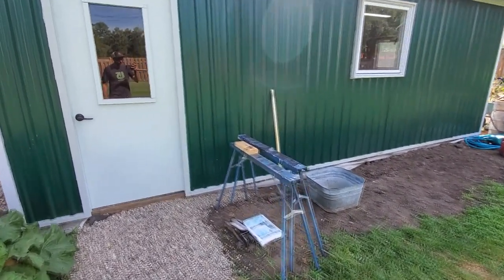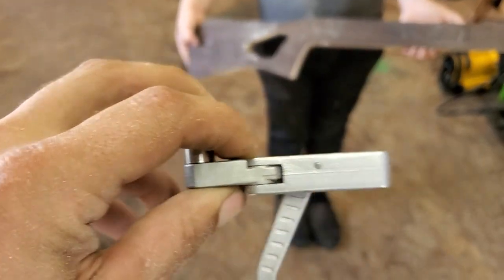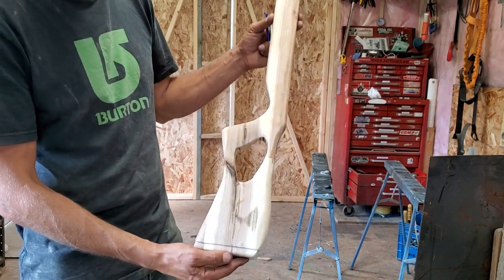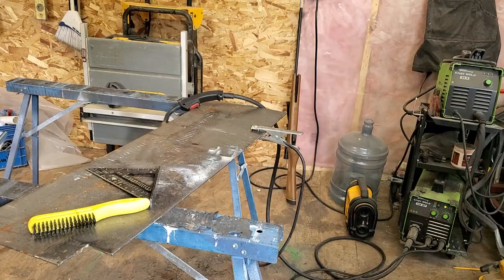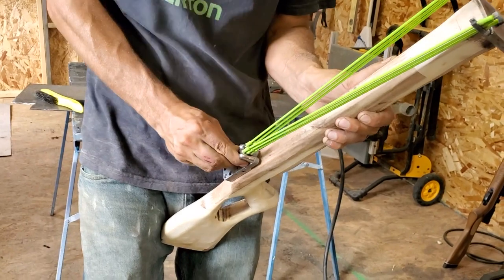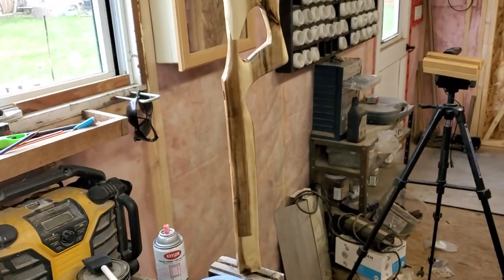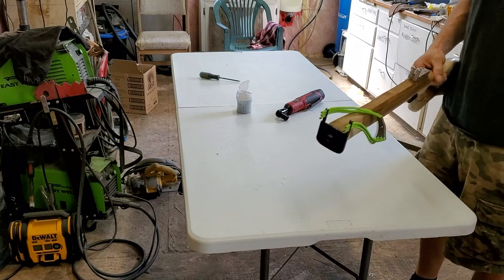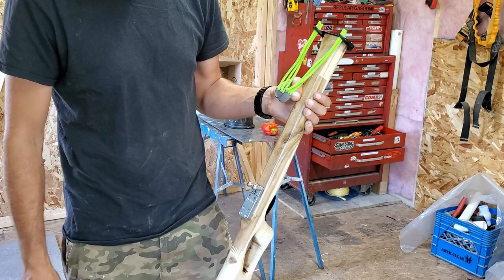Sling slot Crossbow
link to sling shot release on amazon
sling shot bands amazons